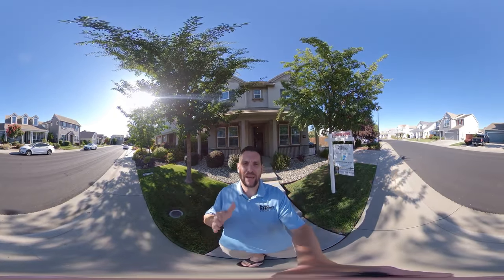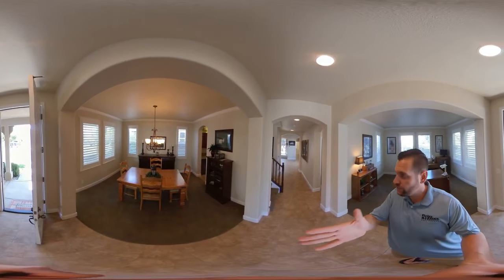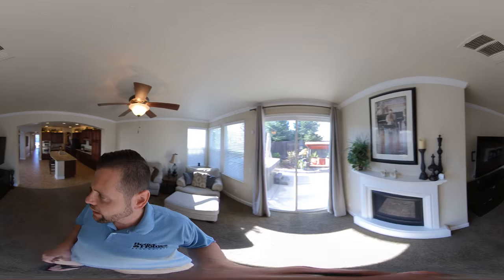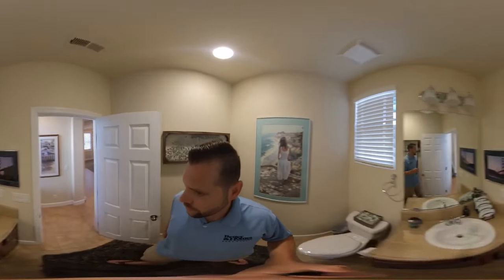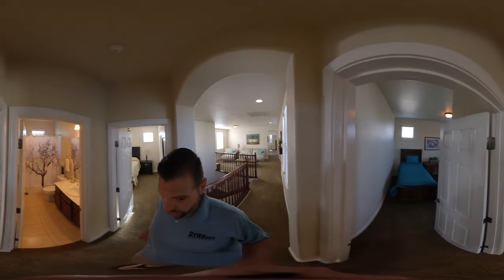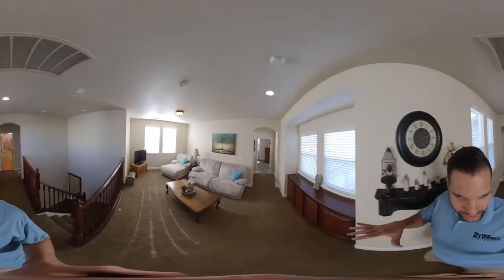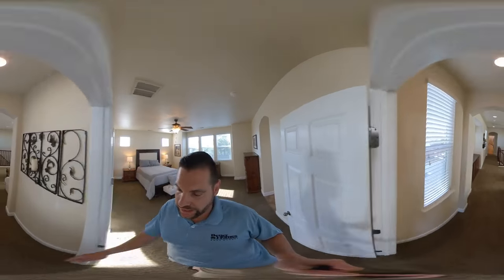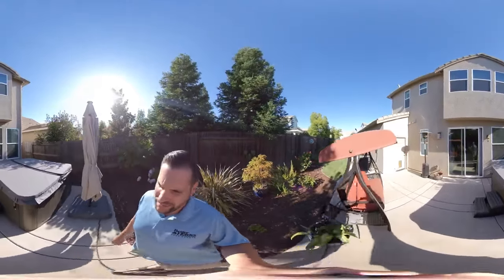Real360HomeTour of 2064 Laneworth Lane in Roseville, CA with Brandon Leon of Better Homes & Gardens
Are you looking to buy or list in the Rocklin, Roseville or Sacramento area? I can help

Beautiful move-in ready 3 bedroom 3.5 bath home with owned solar. Separate living and family room with a formal dining room connected to the kitchen by a butler's pantry. Wide open kitchen layout with plenty of counter space and large island with granite counters. Loft at the top of the stairs great as a second living space. The large driveway makes it possible to park your boat or RV. The 3-car garage completes this home located in a well-kept neighborhood of West Roseville.

Brandon Leon
CalBRE#: 01874260